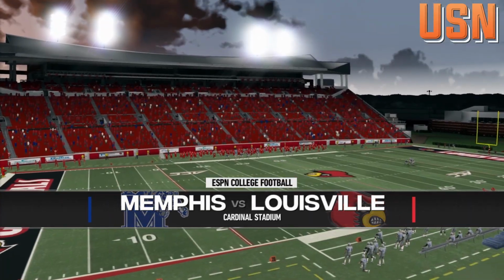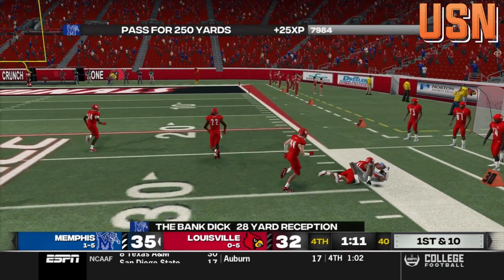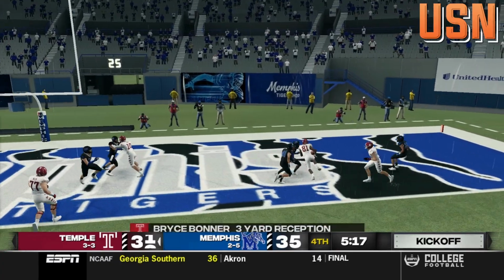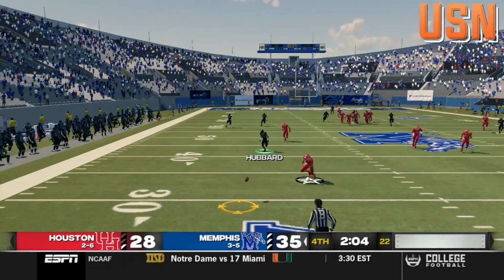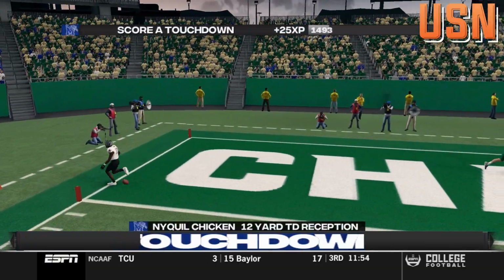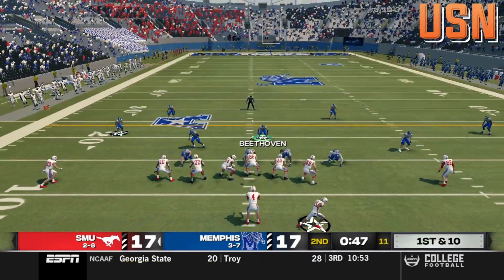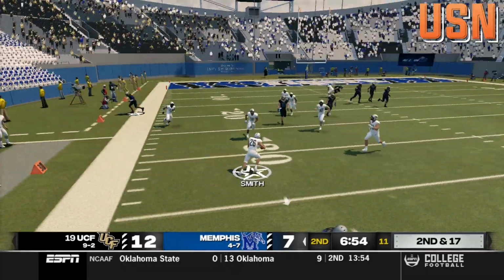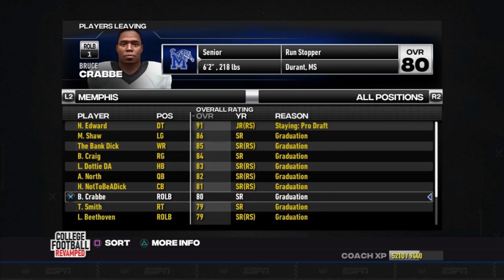Walk-Ons In Memphis! / CFB Revamped / Dynasty Daze S1E2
Welcome back to the 𝘋𝘺𝘯𝘢𝘴𝘵𝘺 𝘋𝘢𝘻𝘦 series on the Ultimate Sports Network. Coach Carl and the Tigers have had a slow start to the season (1-5 record), but they can still salvage some form of dignity before it's all said and done. Join our journey as we continue to turn around this struggling Memphis program!

I also stream NCAA Football 14 (the CFB Revamped Mod) on Twitch regularly, so feel free to come hang out with us Monday - Friday at 11:00am CST. Link included below: